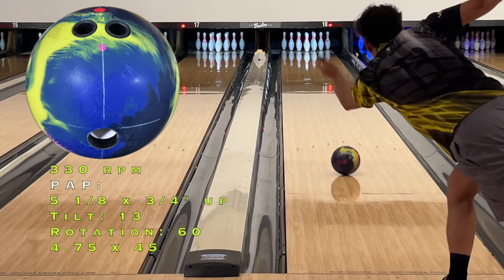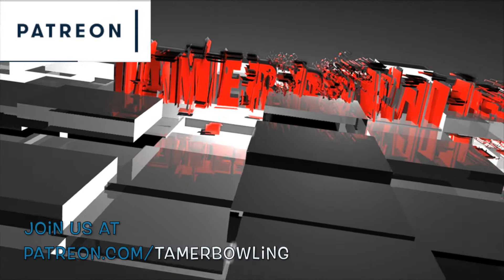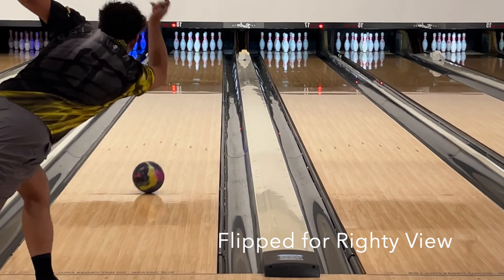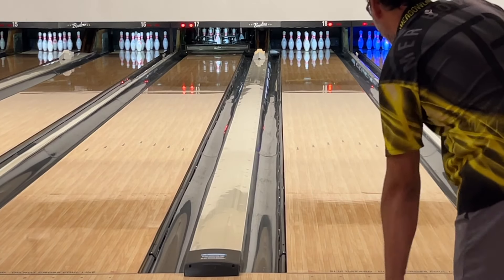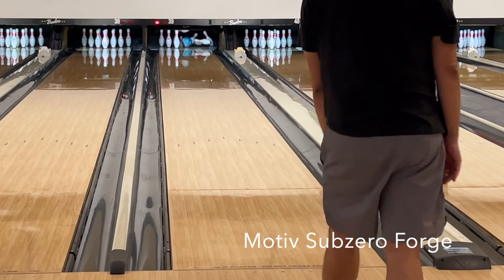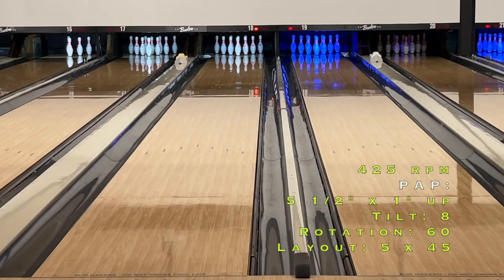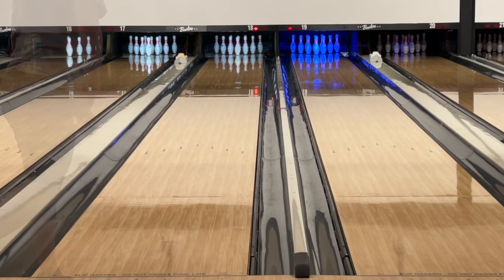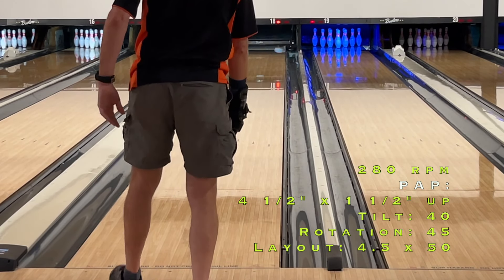900 Global Sublime Focus vs Motiv Subzero Forge - 3 Testers by TamerBowling.com